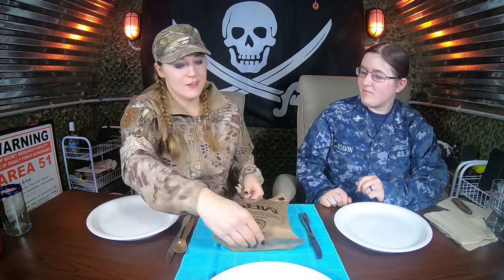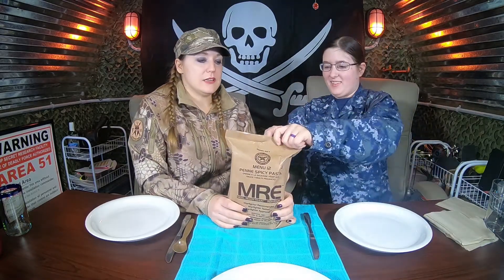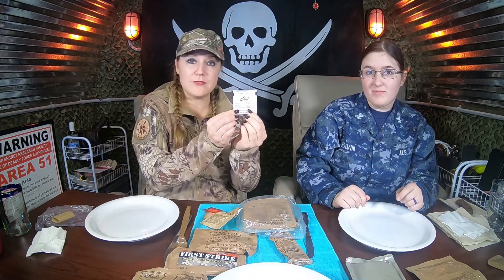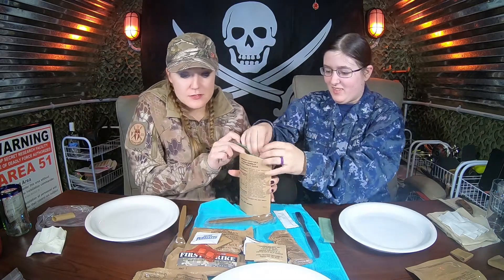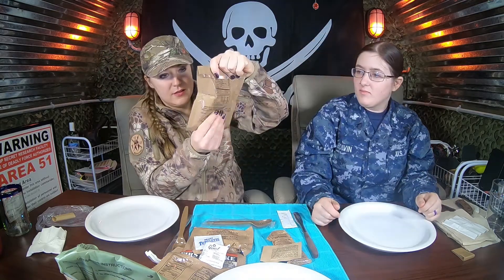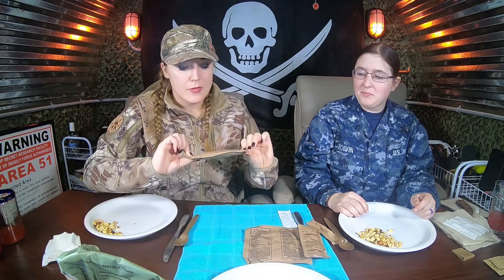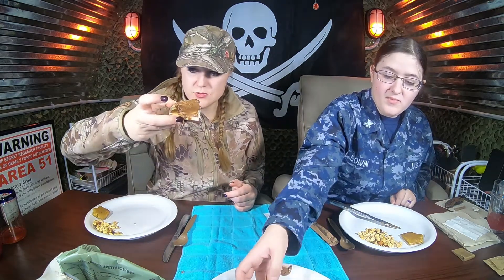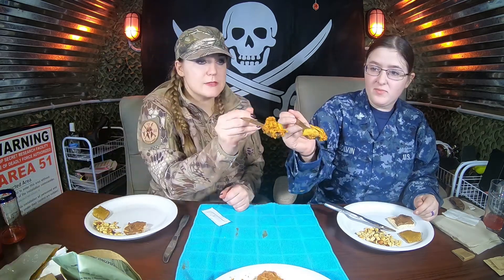Government MRE Ration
The Meal, Ready-to-Eat – commonly known as the MRE – is a self-contained, individual field ration in lightweight packaging bought by the United States military for its service members for use in combat or other field conditions where organized food facilities are not available.